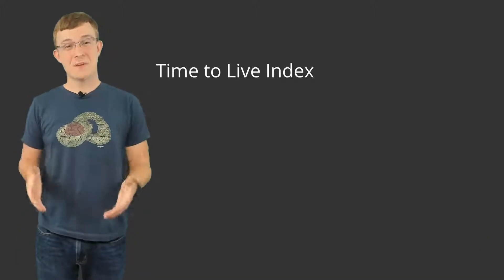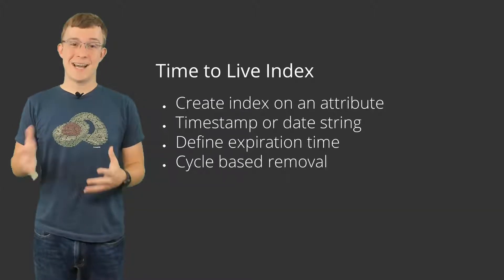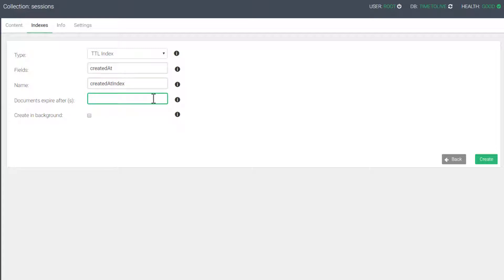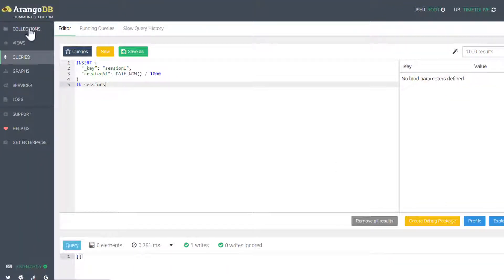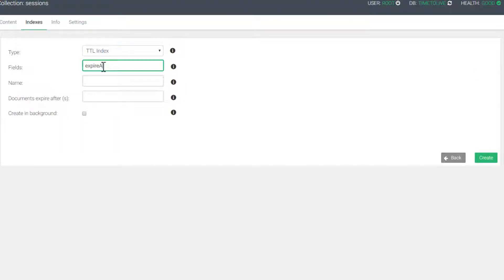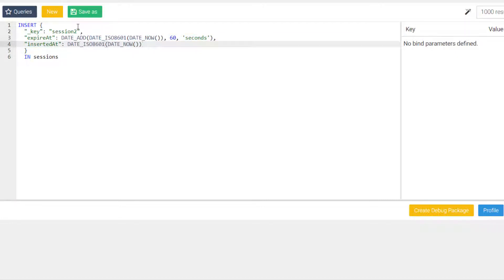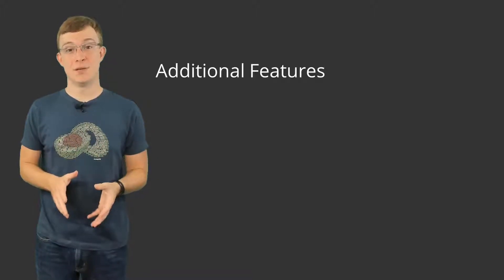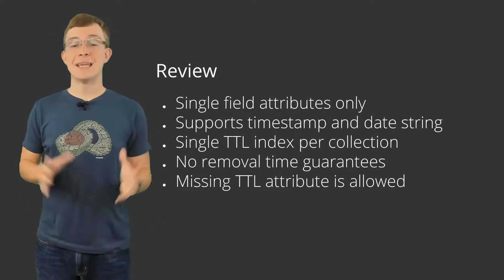Time to Live Indexes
Make learning even easier by using the ArangoDB managed service, Oasis.

In ArangoDB 3.5 we introduce a highly requested feature, Time to Live Indexes.

In this video we review how TTL indexes work in ArangoDB and we create an index and see it in action.